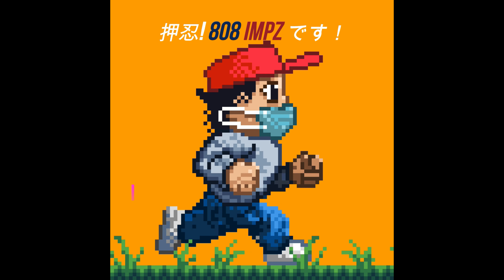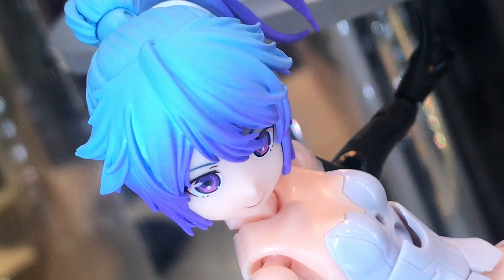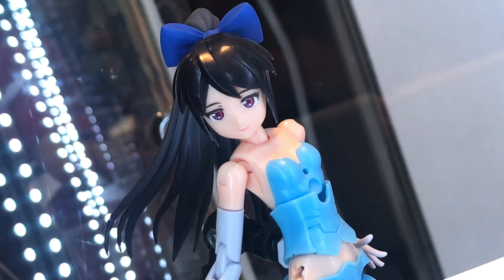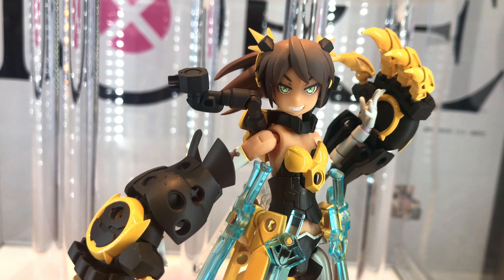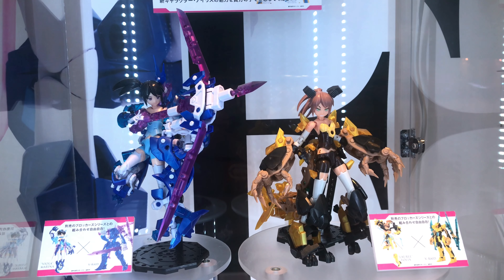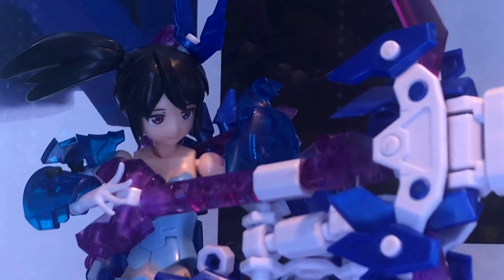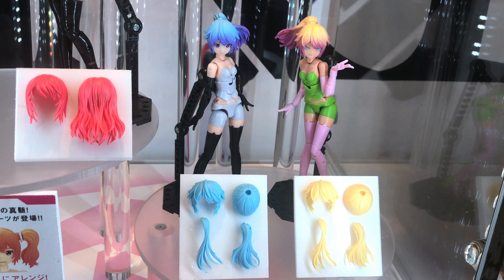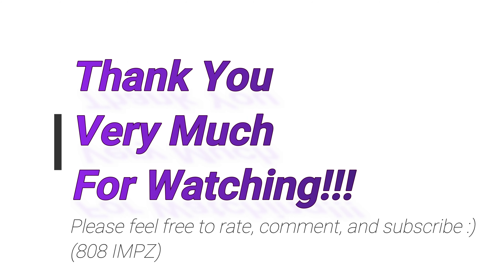WF&C32019 Volks - VLOCKer's Fiore Display ボークス - ブロッカーズ FIORE フィオーレ 展示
A look at the Volks VLOCKers Fiore display at C3AFA Tokyo 2019 and Wonder Festival 2019 Summer.